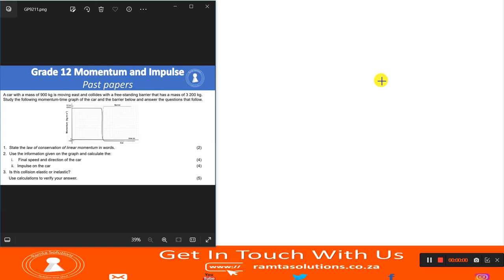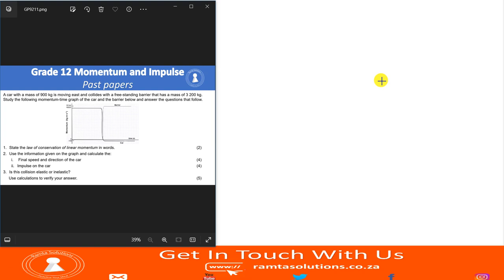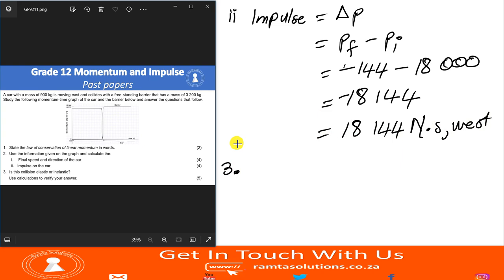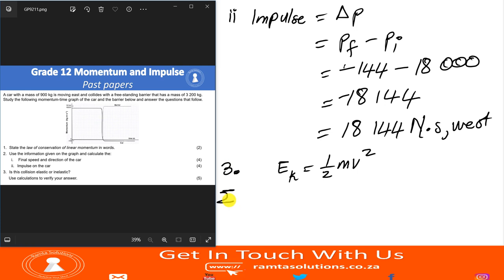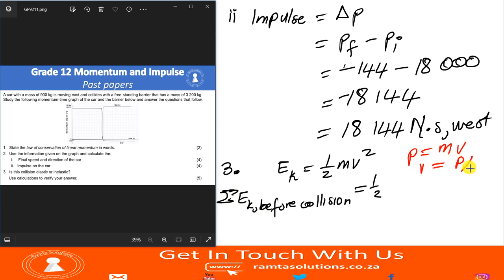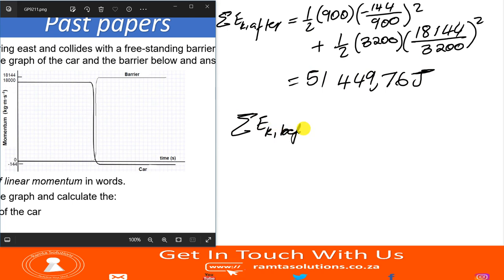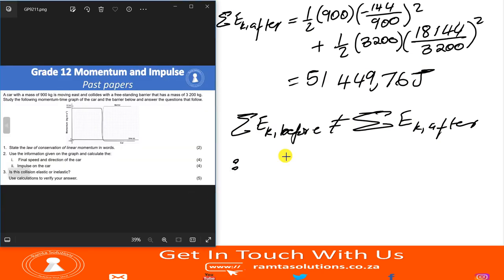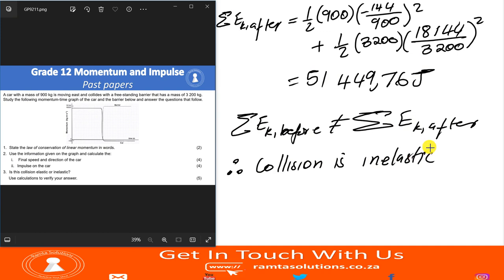Grade 12 P. Sciences | Momentum and Impulse | Past papers 2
This video is a walkthrough of the Gauteng Province's 2021 preparatory exams physical sciences paper 1.

The question:
A car with a mass of 900 kg is moving east and collides with a free-standing barrier that has a mass of 3 200 kg. Study the following momentum-time graph of the car and the barrier below and answer the questions that follow.

1. State the law of conservation of linear momentum in words.      2. Use the information given on the graph and calculate the:
i. Final speed and direction of the car
ii. Impulse on the car
3. Is this collision elastic or inelastic? Use calculations to verify your answer.